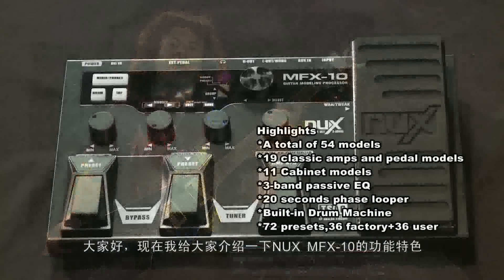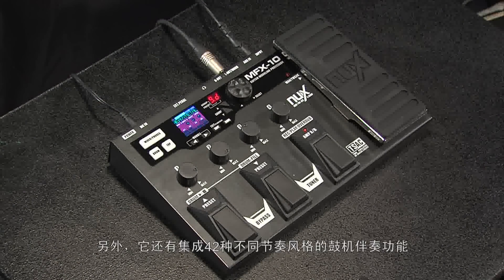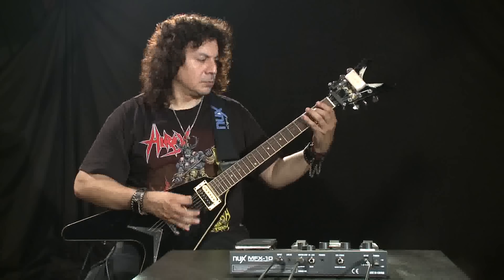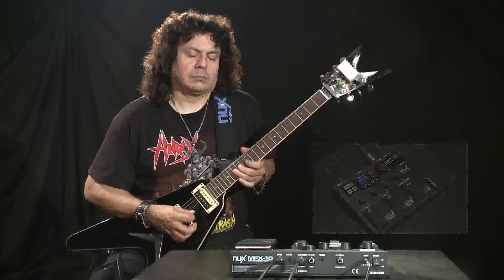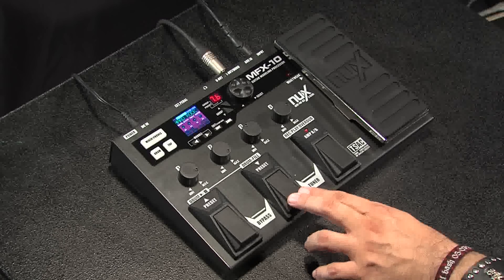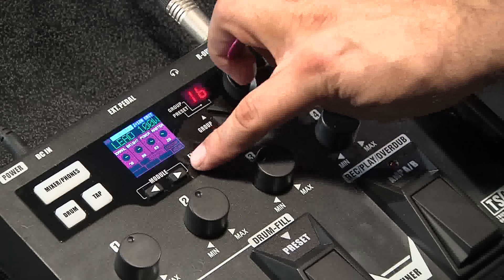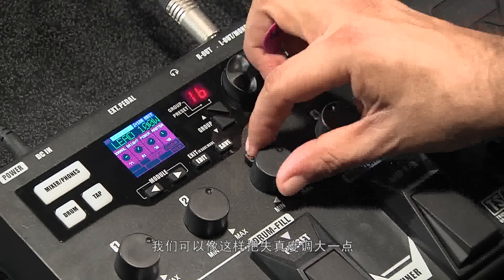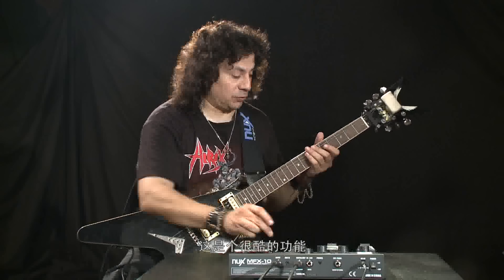NuX MFX-10 Guitar Multi-Effects Processor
What do you get in the MFX-10? A lot of "WOW" ! Such as...
1. A total of 55 models, up to nine can be used simultaneously
2. 19 classic amp and pedal models with A/B channel switching
3. Vintage 3-band passive EQ for every amp model
4. Parametric EQ with extra middle frequency sweep control for pedals
5. 12 cabinet models provide two different modes for guitar amplifier or mixer/PA input
6. Built-in drum machine with CD quality PCM sounds
7. Up to 20 seconds phrase loop with sound on sound
8. The AUX IN jack makes it easy to practice along with MP3, CDs and other inputs
9. The expression pedal lets you adjust the volume or effects parameters in real time
10. Big backlit 160 x 128 TFT LCD for clear, easy viewing of the device's name, parameters, tuner display etc.
11. A total of 72 presets: 36 factory + 36 user presets. The A/B switch allows you to use up to 144 presets.
12. New generation 32-bit DSP, High Performance 24 Bit/ 48kHz AD/DA convertors.
13. Latest TS/AC (True Simulation of Analog Circuits) Technology duplicates the distortion and tone shape of tube and vintage effect pedals.